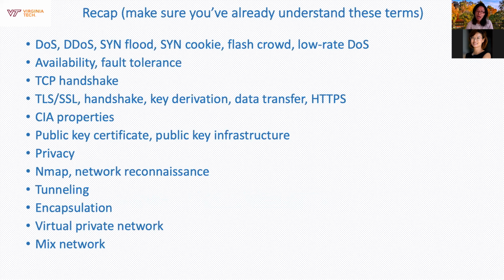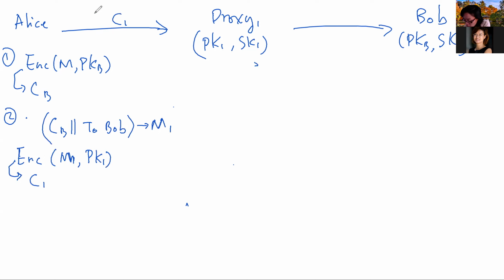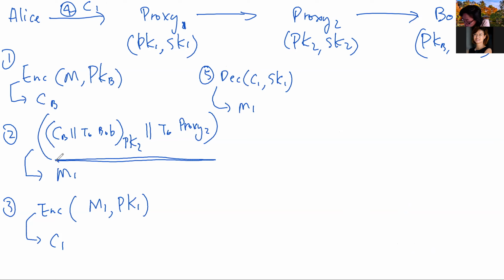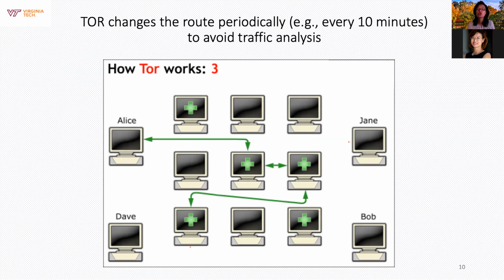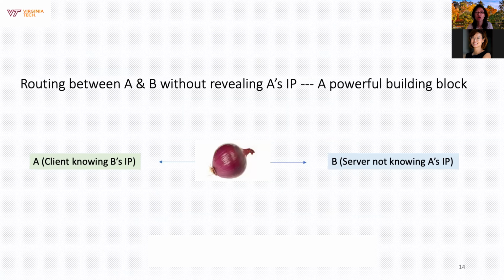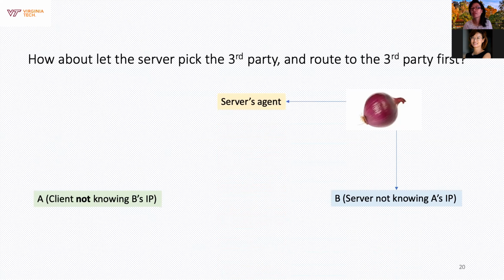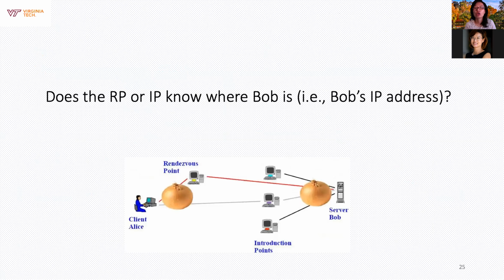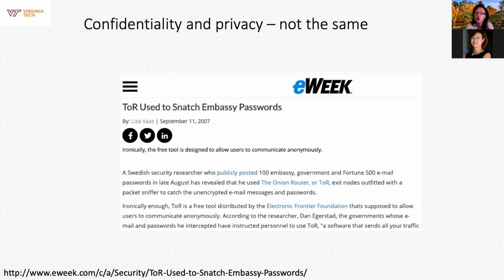October 22, 2020 (PART 1) TOR hidden services, anonymous routing by Danfeng (Daphne) Yao